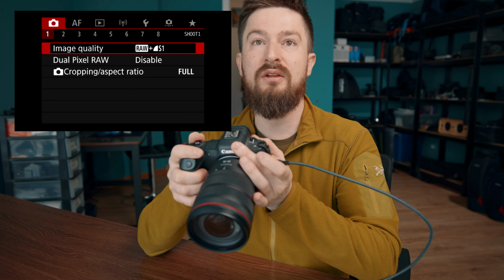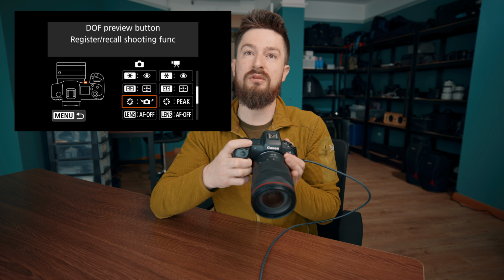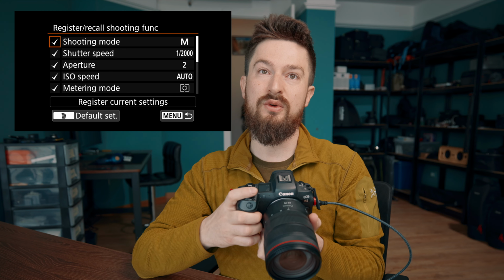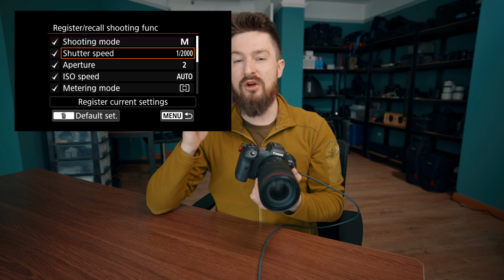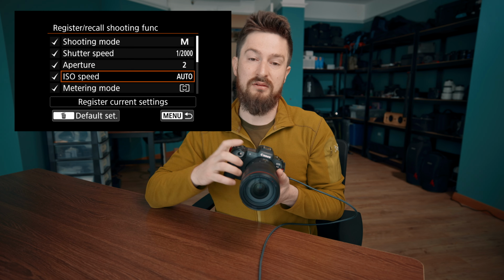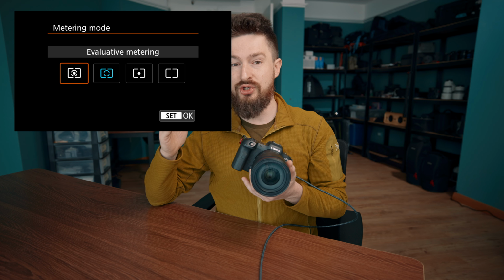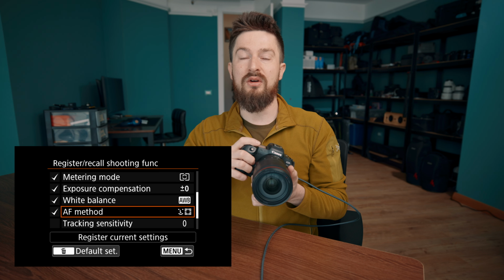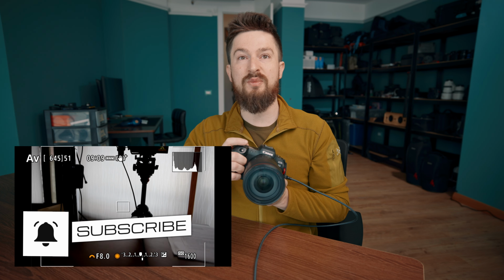Game changer! Never miss a wildlife shot again.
In this video, I’ll show you how to never miss fast wildlife action again—by setting up a custom recall button on your Canon, Sony, or Nikon camera. With just one button press, you can instantly switch to your ideal action settings (fast shutter speed, continuous autofocus, subject tracking, burst mode) without digging through menus or changing dials.

Whether you're photographing lions on safari, birds in flight, or unpredictable wildlife encounters, this setup is a lifesaver. I walk you through the step-by-step setup on my Canon R5, explain real-world examples, and show why this “panic button” has saved me countless shots in the field.

If you’re serious about improving your wildlife photography, this video is a must-watch. And don’t forget to download my free wildlife photography eBook—packed with tips on gear, shooting techniques, and camera settings.